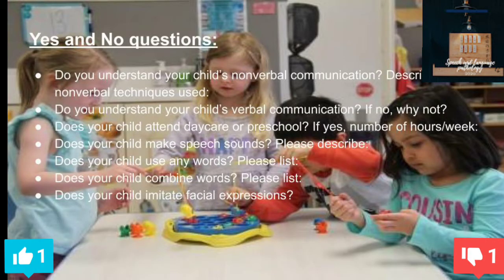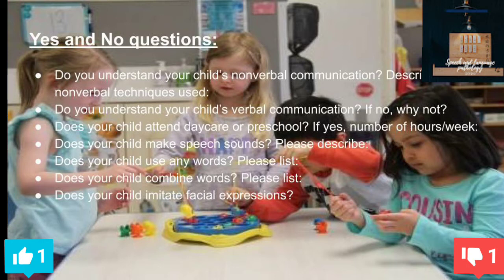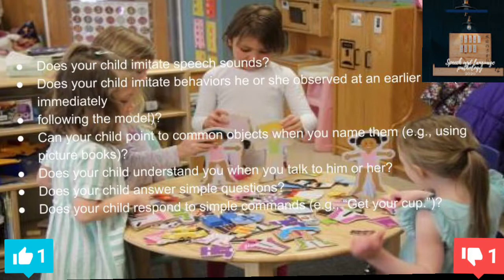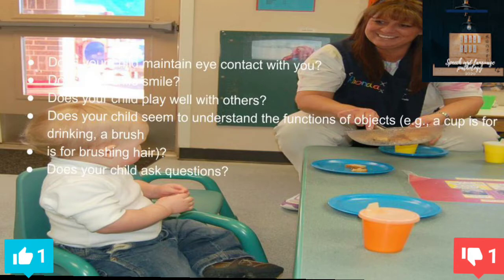PARENTAL LANGUAGE ASSESSMENT QUATIONNARE | SPEECH AND LANGUAGE PATHOLOGY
This is an informal assessment form to the evaluation of early language development .

Speech and language pathology
Language delay